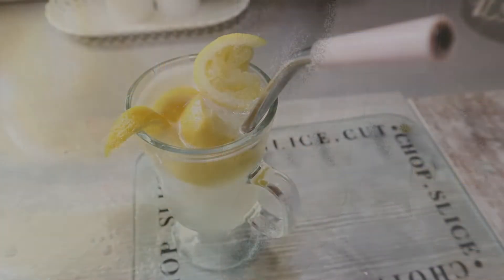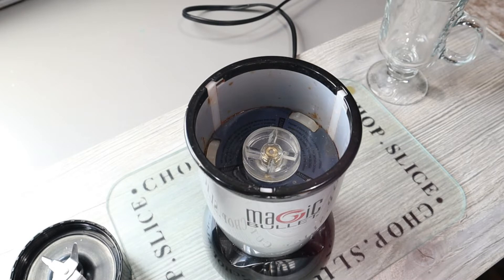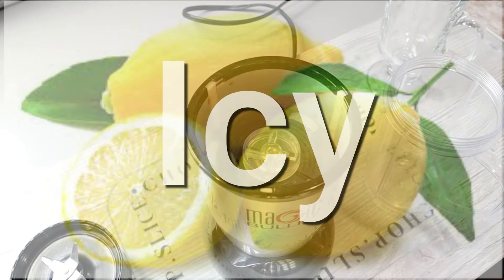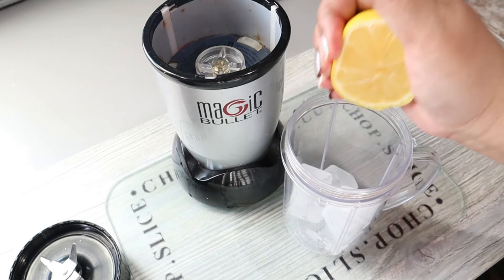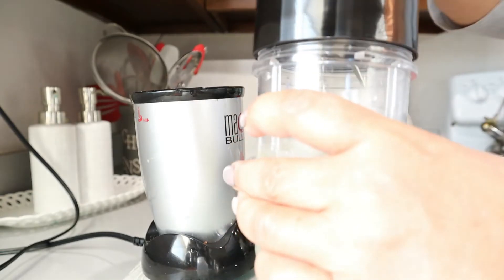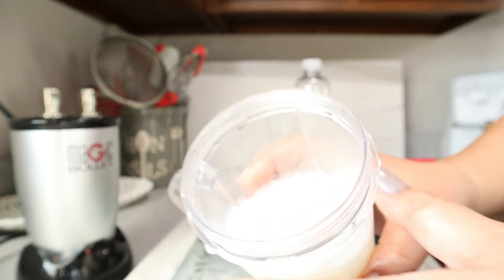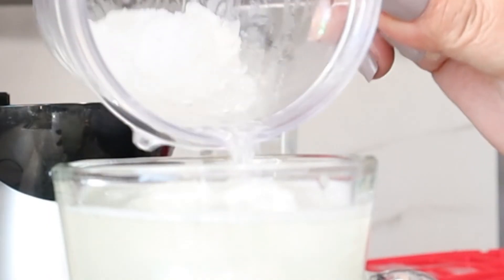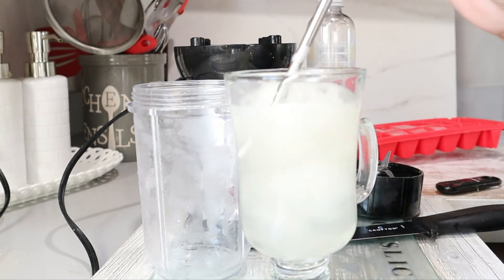2 Ingredient Sugar Free Frozen Sparkling Lemonade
2 Ingredient Frozen Sparkling Lemonade No Calories. This is the easiest beverage to make, and tastes great!  All you have to do is mix sparkling classic lemonade with Ice and blend.  Add slices of lemon if desired.   That is it!  The sparkling water adds fizz and sparkle, but does not over-sweeten like adding a lemon-lime soda.  It is delicious and super refreshing for all to enjoy!

Be sure to catch both my pre-recorded and live videos. On my "Live" videos. Remain healthy and enjoy!

Welcome and Thank You for stopping by my channel!

Thank you for supporting me on my weight loss journey!  Enjoy!

Are you enjoying the music?

Thank you for supporting me on my journey!   I invite you to join me on my weight loss journey of healthy eating, encouragement, inspiration, motivation , participation  and relaxation.  Enjoy!

Follow me on:
YouTube:   Healthy Living with Ms Renee the Barber
Facebook:  Ms Renee the Barber
Instagram:  Healthy Living with Ms Renee the Barber
Twitter:  Healthy Living with Ms Renee the Barber

Ms Renee the Barber